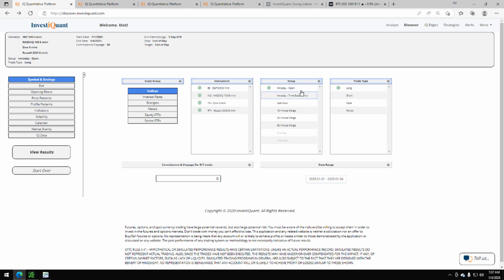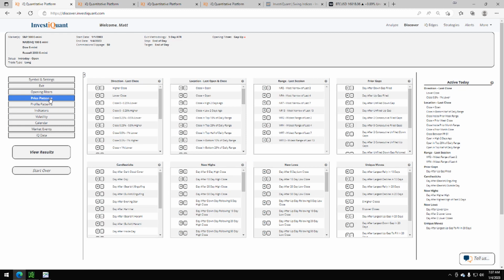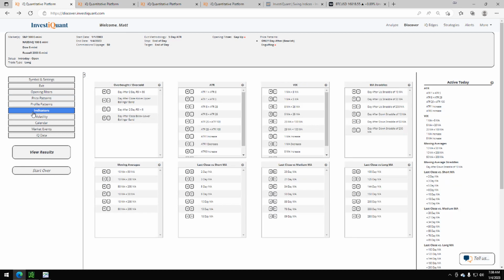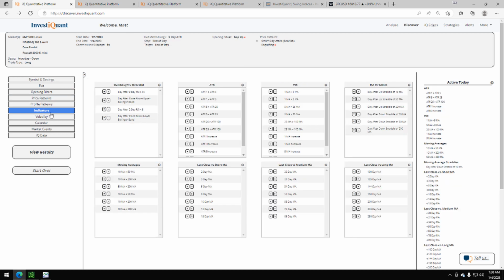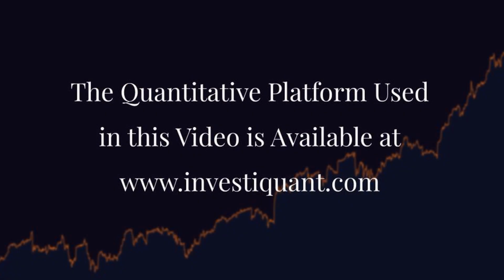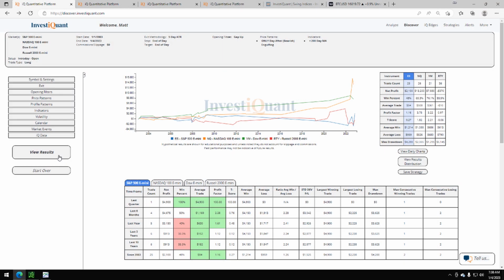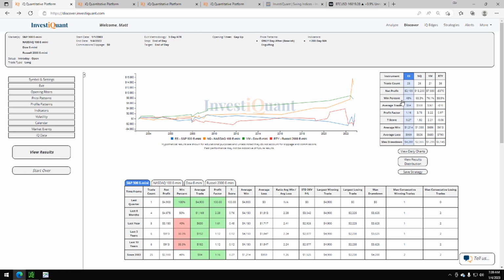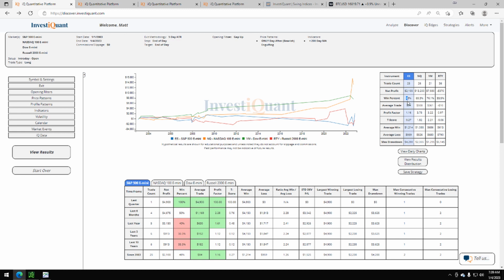The markets put in a bearish engulfing candlestick pattern yesterday...